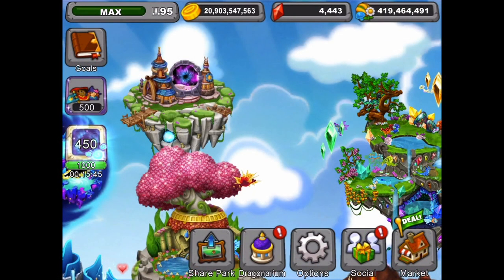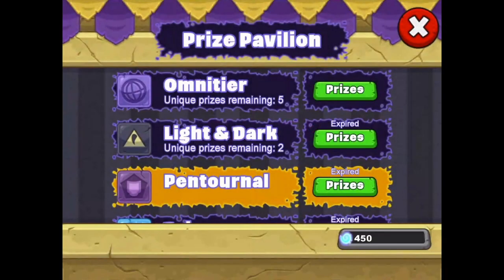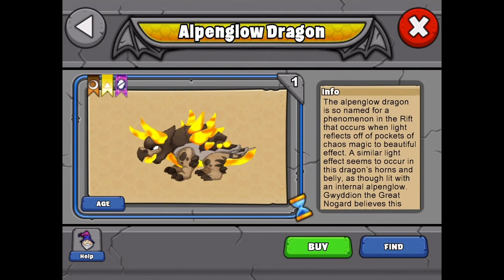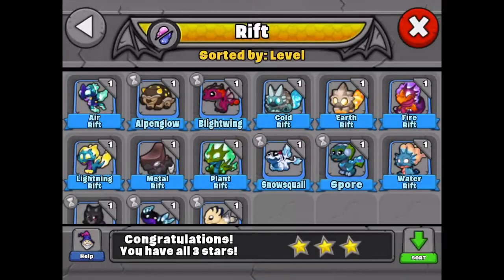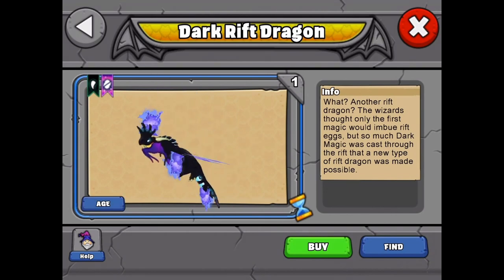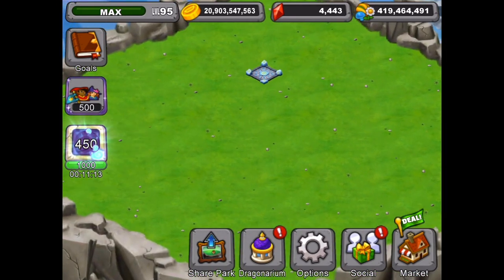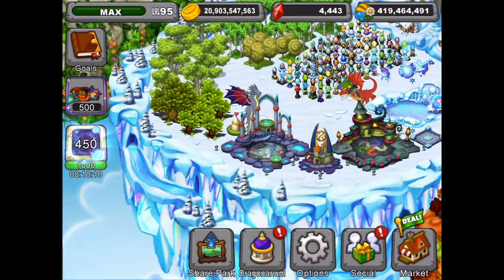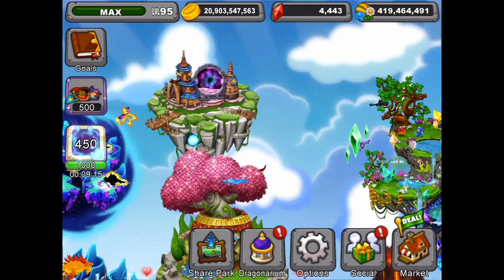Dragonvale | The Rift Dragons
Hey Valers!

The Roar of the Rift is over, almost, and the The Rift Gate is coming.  I can’t wait to see what The Rift Gate is all about. In the meantime here are all the Rift Dragons from the event and a few other prizes including the Gargantuan Island.

It was a ‘different’ event, but I hope you were able to collect lots of magic and get the prizes you wanted.

Follow along with me in Dragonvale, breeding new Dragons, sharing cool tips and growing my park. Sort of like a vlog or in this case a Glog (Game Log)!

DRAGONVALE STATS
Dragon Cash  - 20,903,547,563
Dragon Food – 419,464,491
Gems – 4,443
Level - 95
Dragons – 380/380
Twin Dragons – 126
Pedestals – 334/376
Decorations – 262/265
Twin Pedestals – NA
Kairos Level Thirteen
Eternal Essence – 1,735
Magic – 450
Habitats – 101
Visitors – 500

You can add me for coop breeding or if you would like to send me gems. I'll try to send gems back when I can!